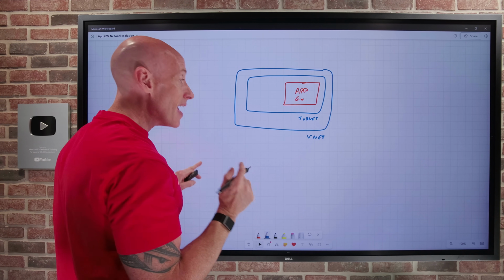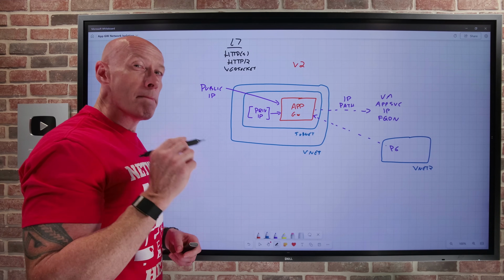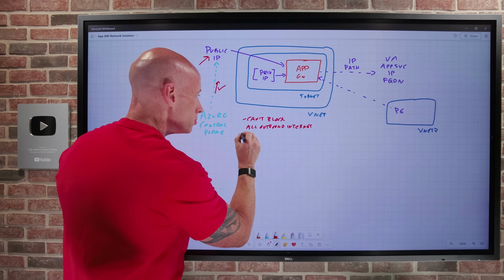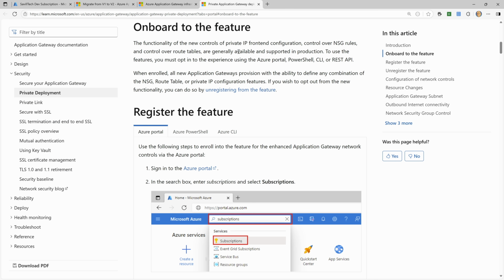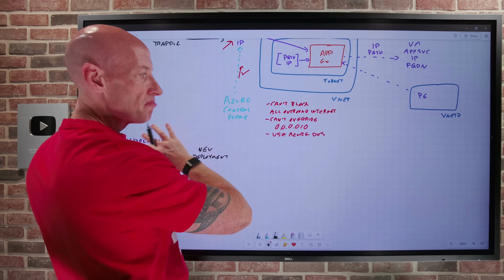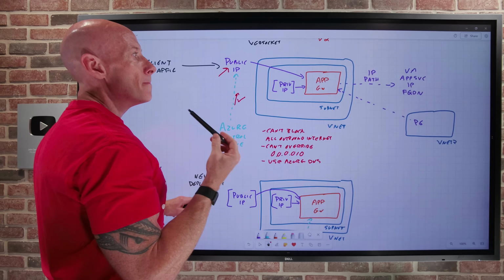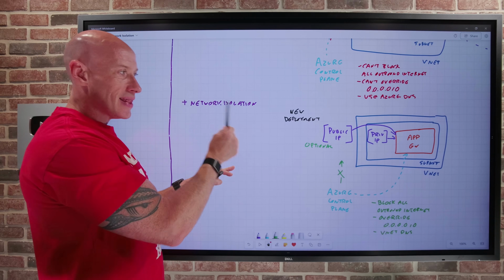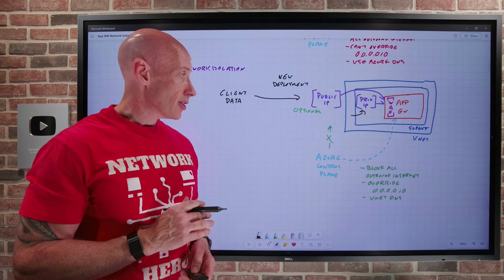Application Gateway Network Isolation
A deep dive into the new architecture available for App Gateway that removes the need to have a public endpoint and many other restrictions.

00:00 - Introduction
00:16 - App GW network 101
02:20 - V2 vs V1 version of App GW
02:57 - Front end configuration
04:55 - Why I have to have a public endpoint
05:51 - Shared data and control plane implications
08:11 - Network isolated architecture
09:10 - Switch for new architecture
10:43 - How the switch impacts deployment architecture
11:34 - Post flag set behavior for NEW deployments
13:32 - New experience
14:01 - Frontend options
15:37 - New control plane traffic path
16:27 - Removal of restrictions
18:46 - Setting the flag on and off
19:29 - WAF support
20:01 - Flag only impacts NEW instance creation
20:39 - Current limitation in new architecture
21:26 - Summary
22:29 - Close

❔ Questions? Maybe I answered it in my FAQ